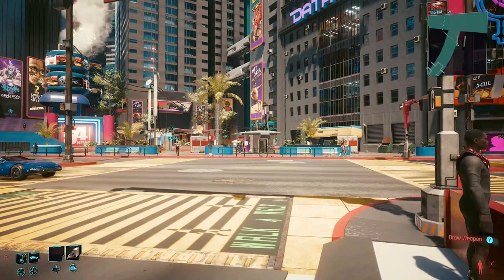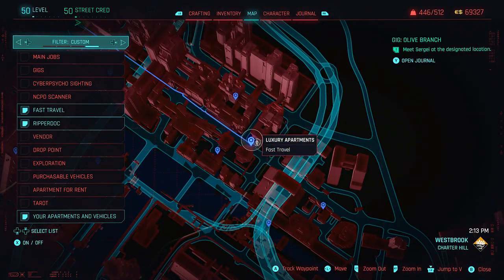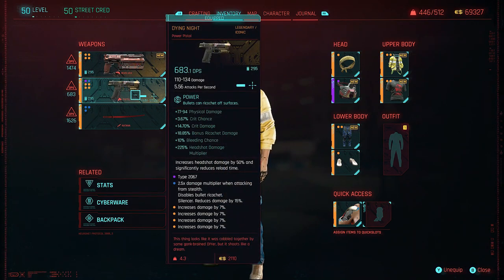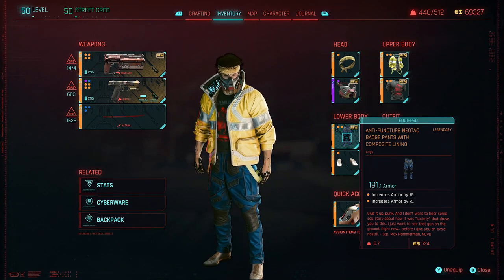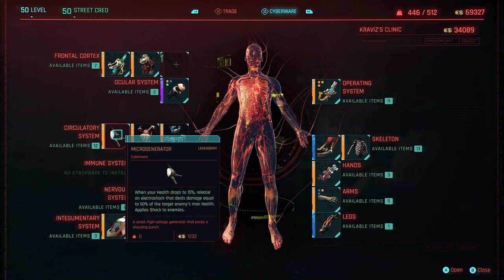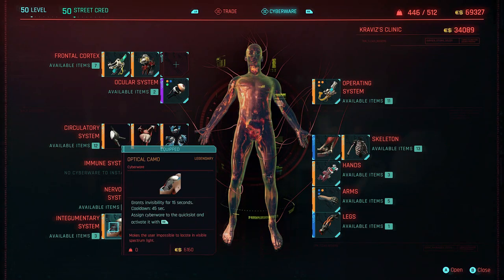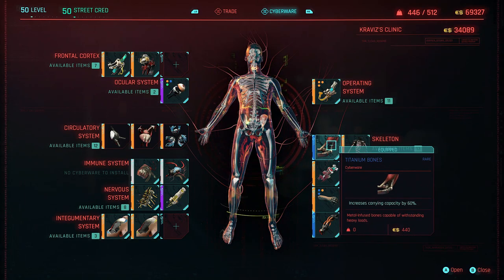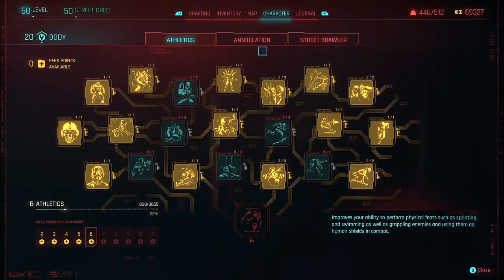cyberpunk 2077 ultimate sandevistan slow motion Build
Here gamers I go over a build for Cyberpunk 2077 that covers all the bases you have A.O.E damage you have almost infinite slow motion you have some great Regen and a way to do stealth if needed so if you are after the ultimate slow motion pistol sandevistan build then look no further.
00:00 Intro
01:03 Gameplay
02:37 Weapons Armor Mods & Loadout
06:08 Cybeware
11:29 Attributes allocation
12:31 Perks allocation
21:44 Outro